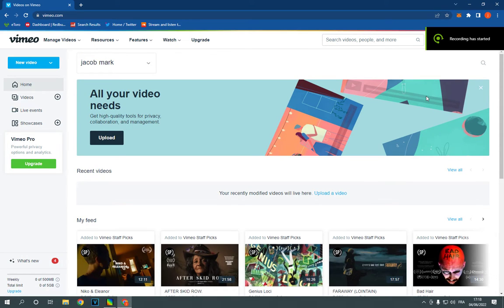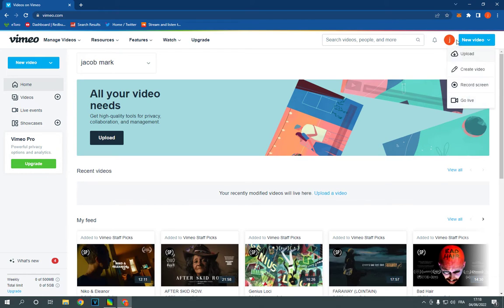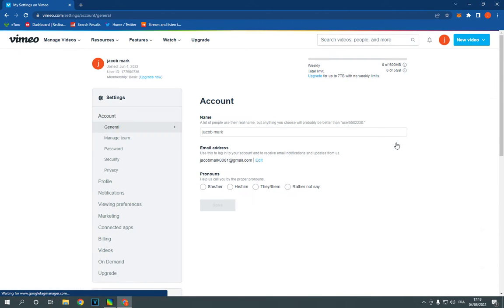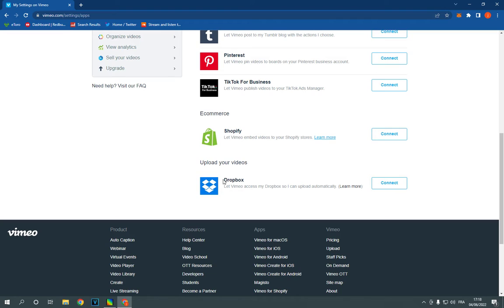How To Connect Your Dropbox With Your Vimeo Account on PC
in this video we discuss :